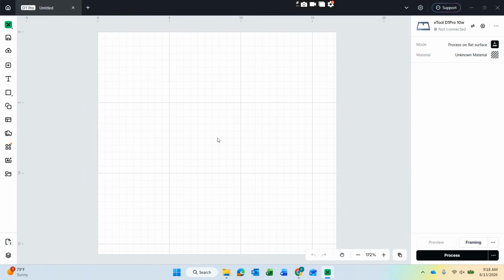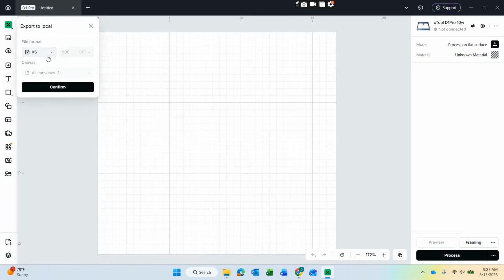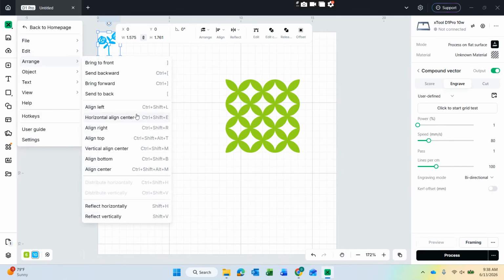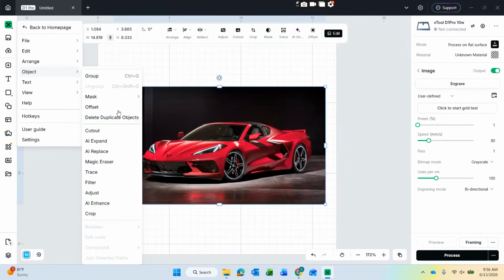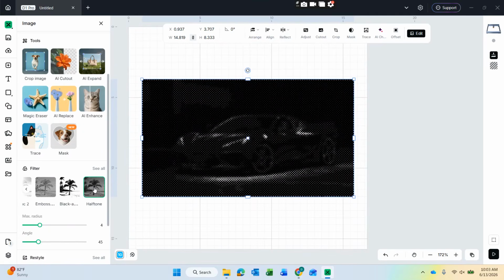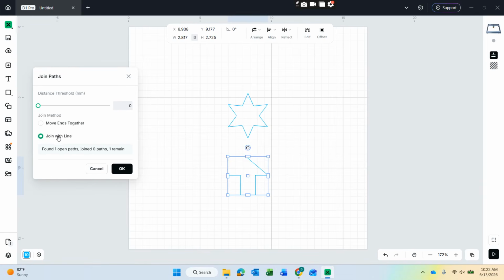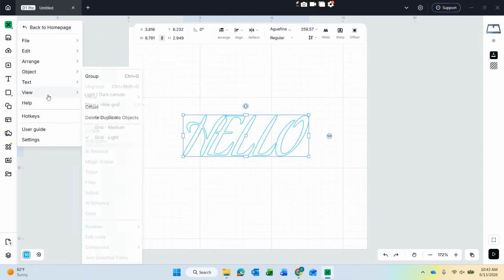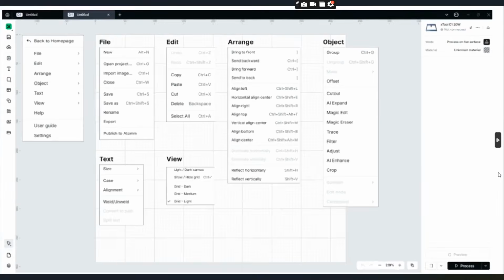xTool Studio Menu Tutorial - The Complete xTool Studio Menu Guide (Don't Miss These Features!)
In this video we go over all the different options in the menu tab that will help you streamline your xTool creations.
Did you know all of these features existed???